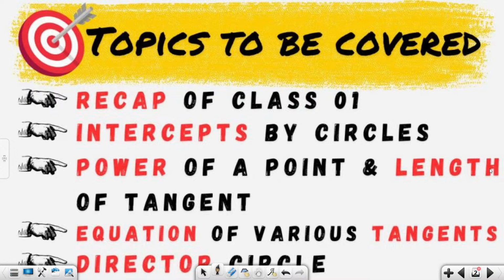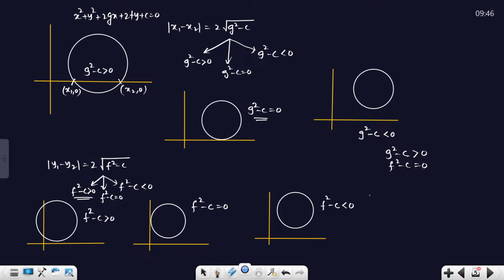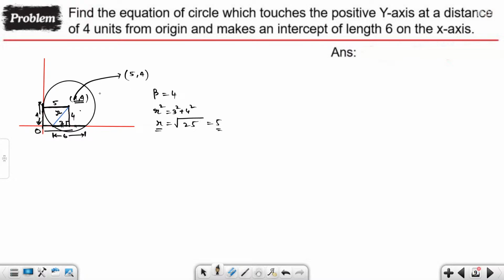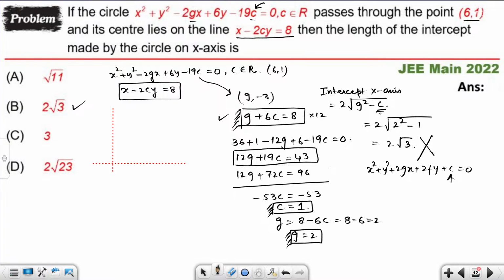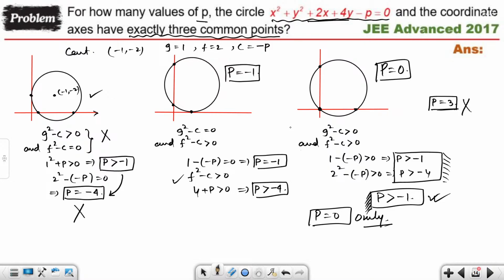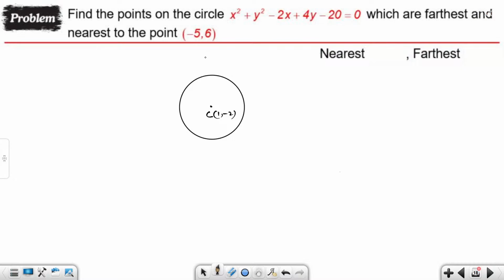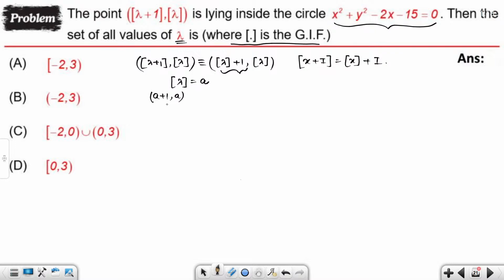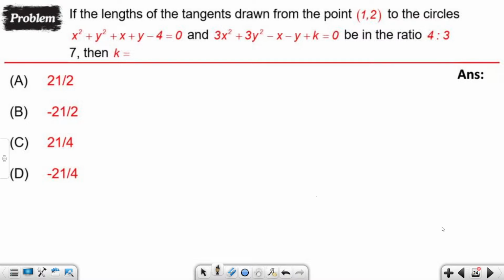Mastering Intercepts, Power of Point and Tangent Lengths like a Pro!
Coordinate Geometry
Topic: Circles
Class: 02 Part 01
Sub-Topic Covered
  ✅ Intercepts by Circles
  ✅ Power of a Point
  ✅ Position of a point with respect to a Circle
  ✅ Length of Tangent
  ✅ Allied Problems